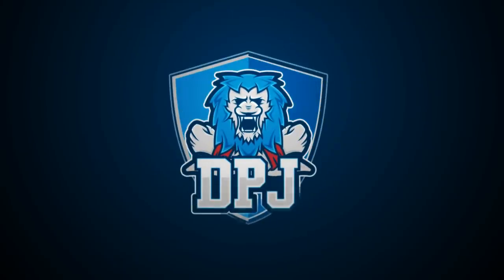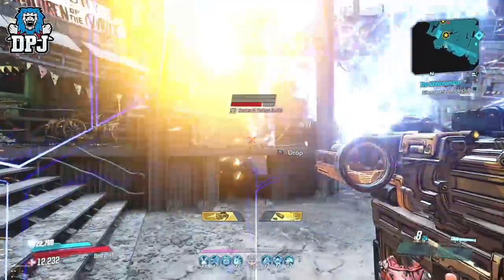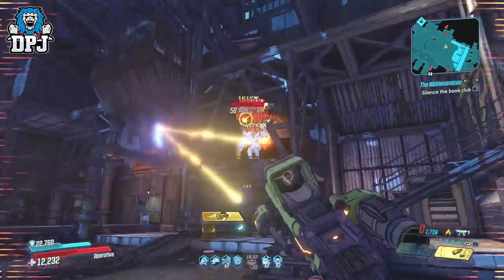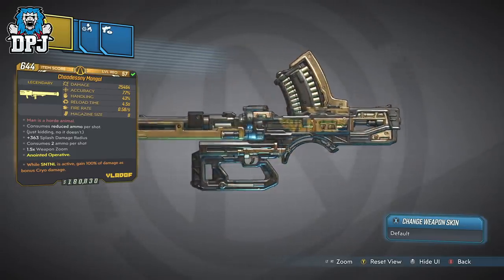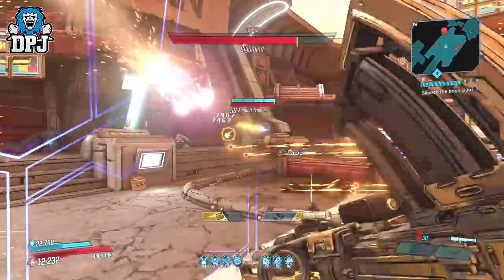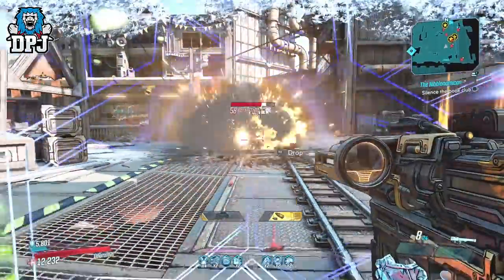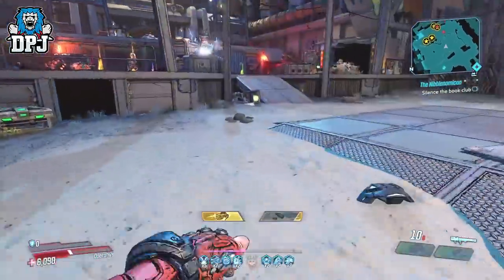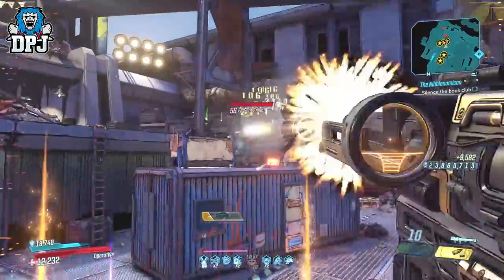HOW TO GET THE MONGOL - AMAZING New "8 Month Old Launcher" - Borderlands 3 Legendary Weapon Guide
In this Borderlands 3 video we check out the Mongol Legendary Laucnher.